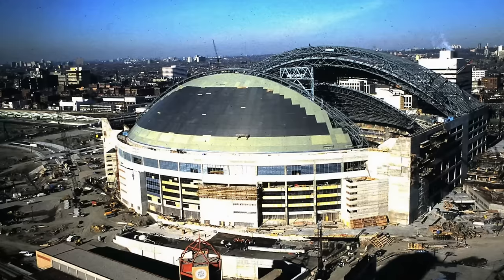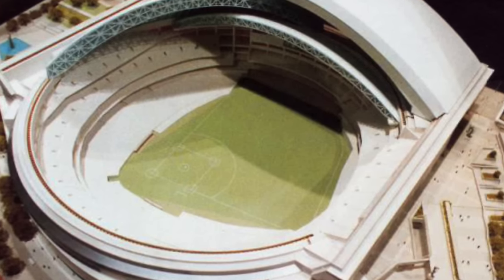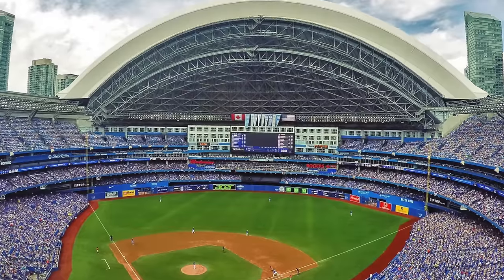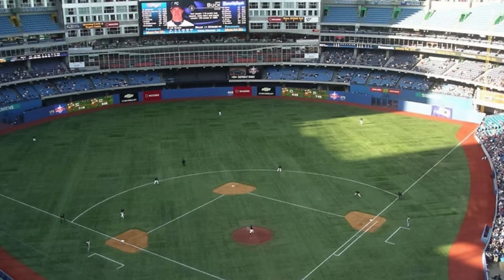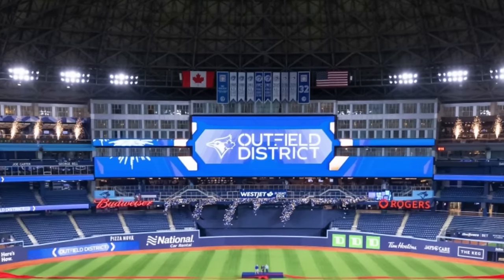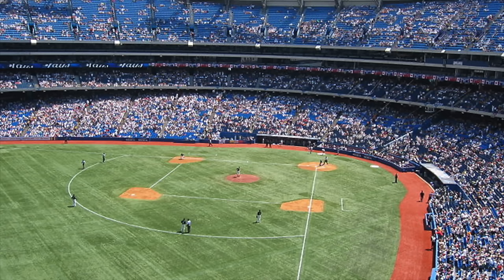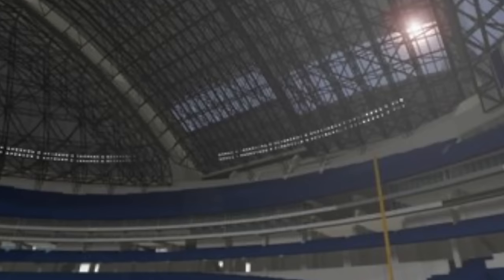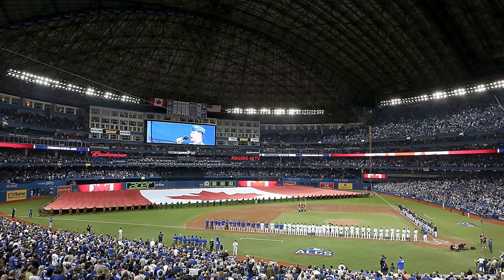The SkyDome was Revolutionary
Discussing the MLB Stadium Rogers Centre, home of the Toronto Blue Jays